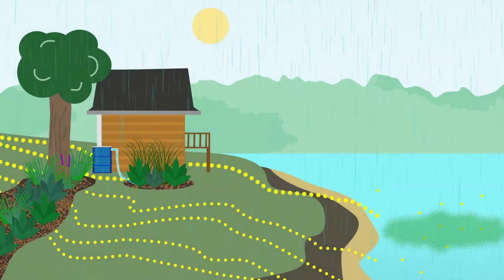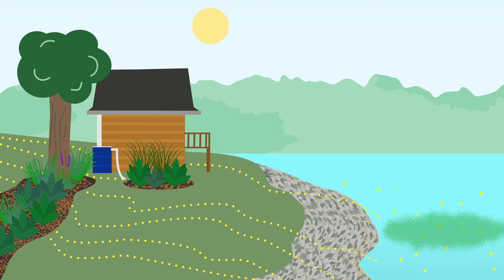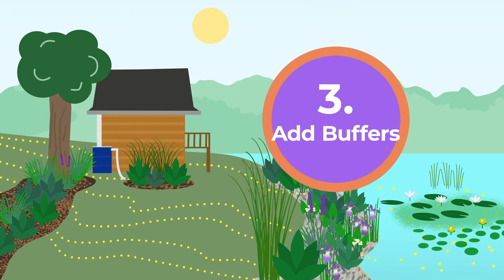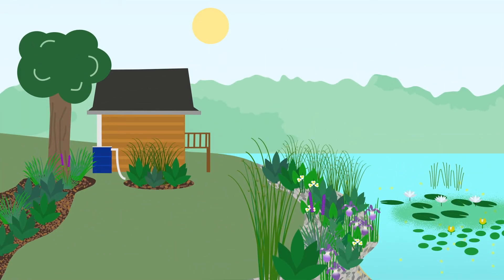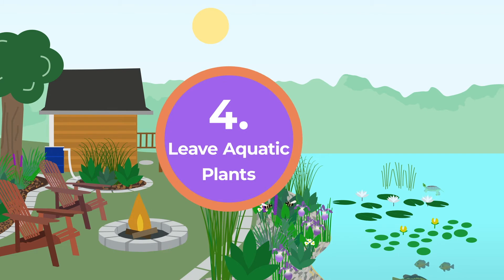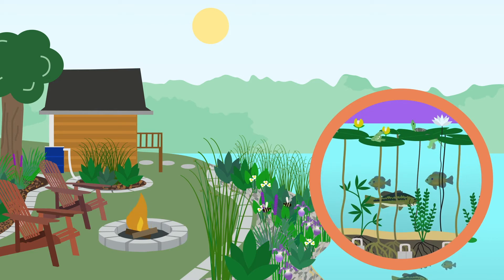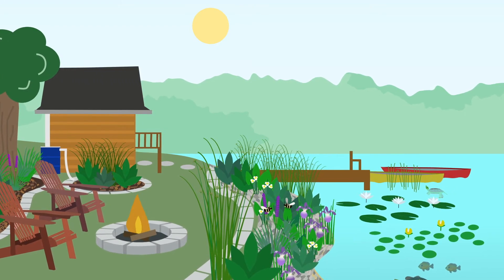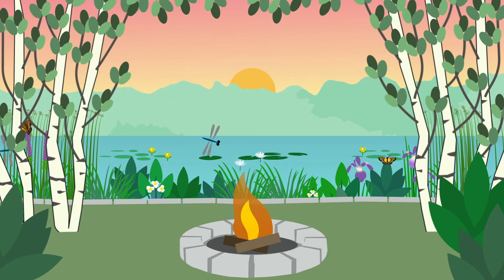Our Lakeshore Connection, Part Two: Becoming a Lakeshore Steward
Animated video about lakeshore restoration and stewardship created in collaboration with the Anoka County Water Resource Outreach Collaborative and several local Lake Associations.